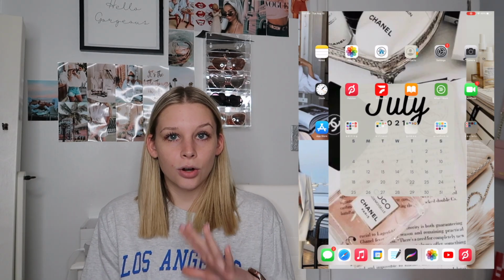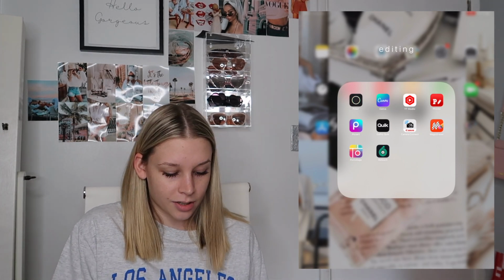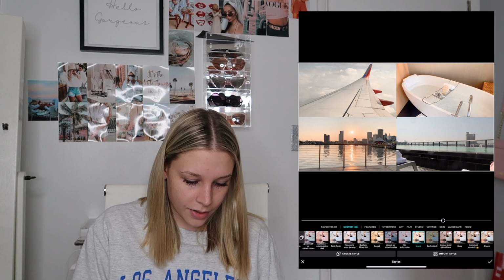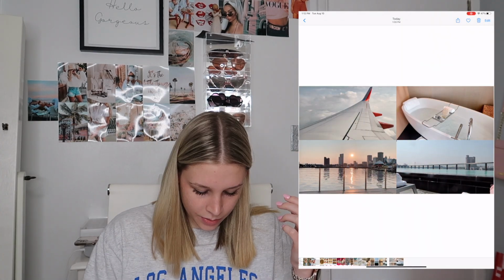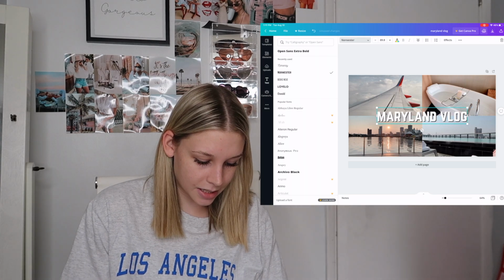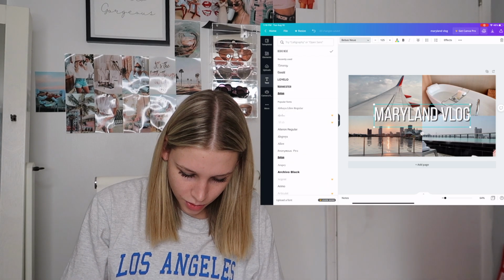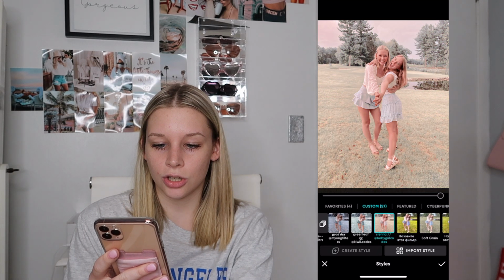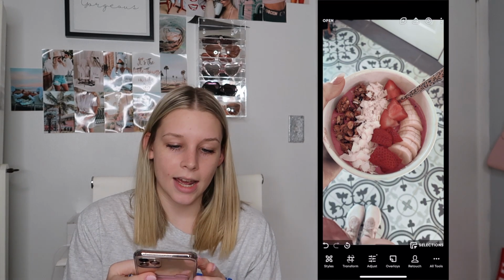how I edit my YouTube thumbnails and instagram pictures!!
Thought this would be a fun and helpful video to show you guys how I edit my thumbnails and insta pictures!

FAQ:
My age: 18
My birthday: July 22
Grade/College: Freshman at SCAD in Savannah GA
Camera: Canon G7x Mark II
Editing: Final Cut Pro